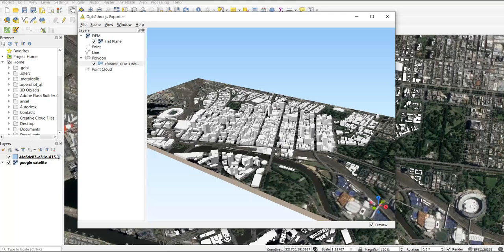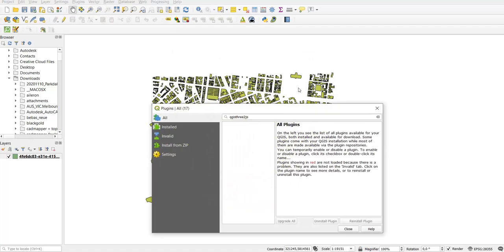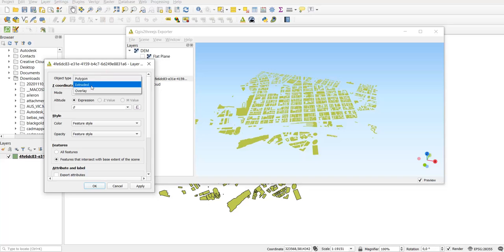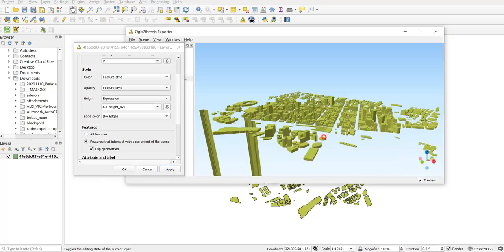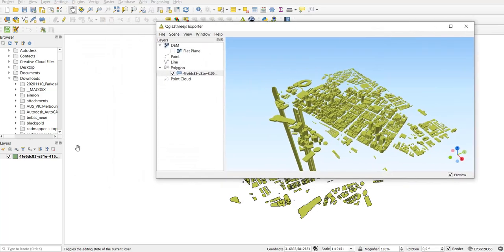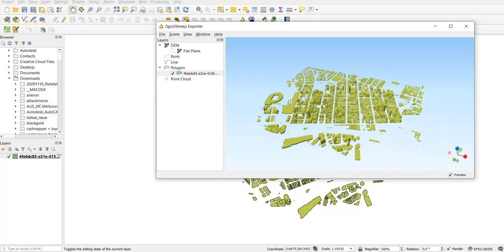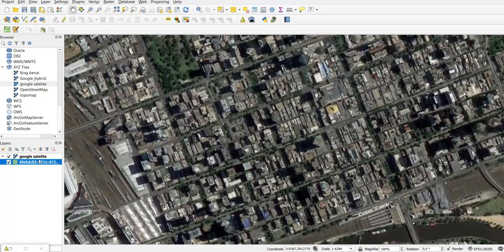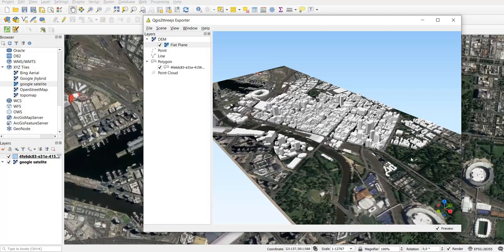PART 1 - How to create 3D BUILDING MAP VIEW in QGIS using Qgis2threejs PLUGIN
Create your UD analysis diagram of 3D city buildings easily using Qgis2threejs plugin in QGIS.
The figure ground dataset used in the video is from AURIN This site is only available to organisations (this includes universities) in Australia.
You can use Open Street Map as alternative if you don't have access to AURIN or are not in Australia.